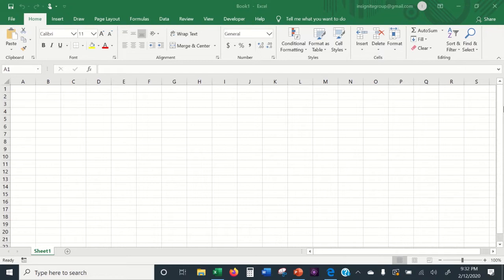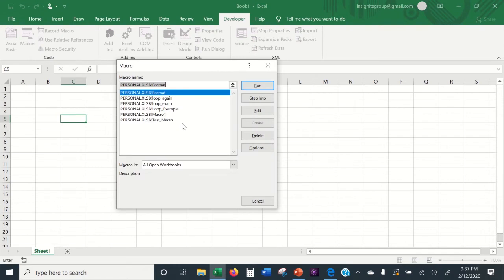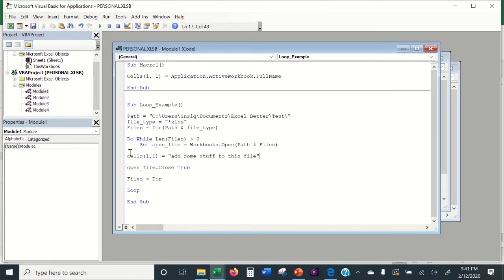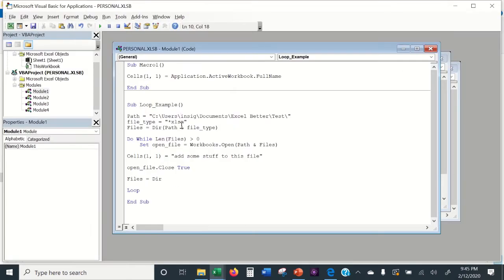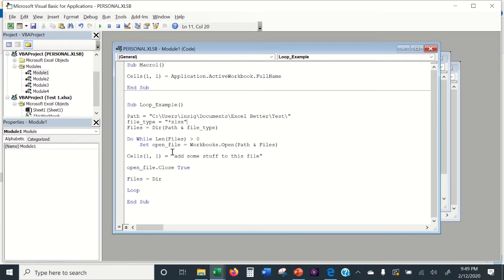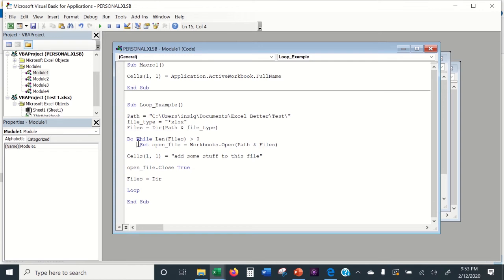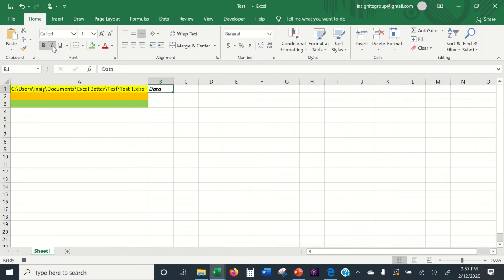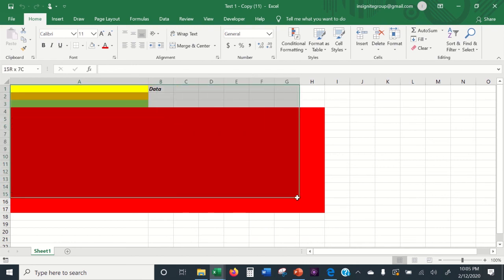Excel VBA Loop Tutorial - Save Hundreds Of Hours!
When I first entered the corporate world after graduating from Michigan State University back in 2012, I was tasked with opening hundreds of Excel files to extract key pieces of information. It was estimated that this task was going to take between 40 to 50 manual hours, doing a very rote and repetitive task.

Intuitively, it felt like there had to be a better way. I researched possibilities and discovered the concept of Excel VBA, which allows you to write code in Microsoft Excel. I learned how to open a file in a folder, do what I needed to do to that file, close it, and then go to the next file in the folder. Learning to write and edit the code took a couple hours, but after that it took literally SECONDS to do what would have taken up to 50 HOURS.

Beyond that first project, I was able to quickly replicate the structure of that code to other projects. I was also able to use the code at other companies I joined after that initial gig. By the way, being able to speak to accomplishments like this in your job interviews is a huge bonus. I was able to get a 30% increase in my salary by detailing this knowledge in my job search.

I know that coding in Excel can look complicated at first, but I encourage you to stick with it. If you have any questions on anything that I'm covering please let me know. I'd love to connect and help modify the code to help you perform your desired task.

Also be sure and checkout ExcelBetter.com